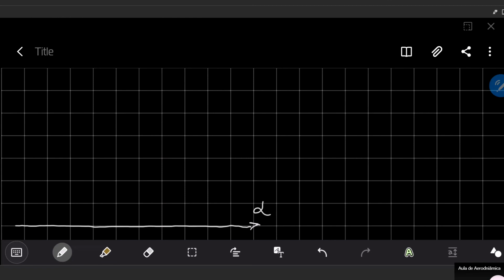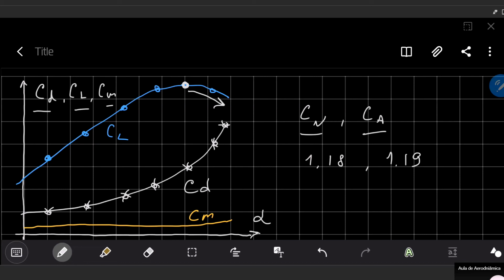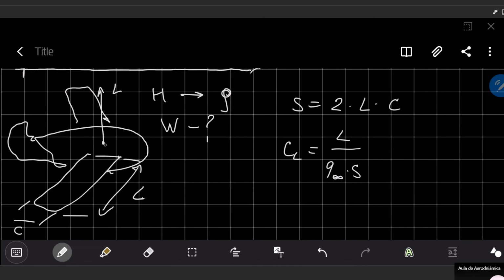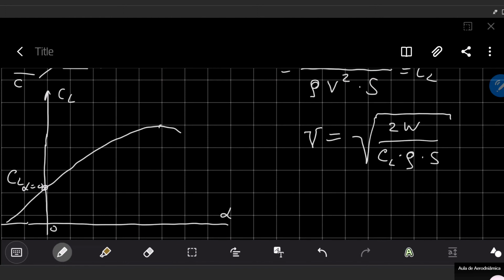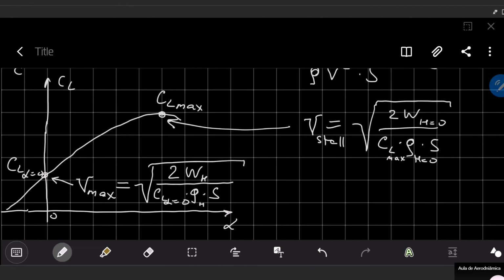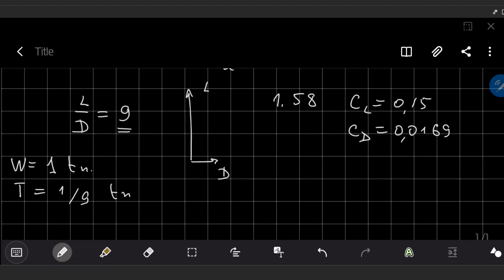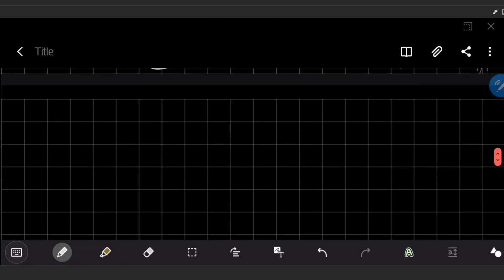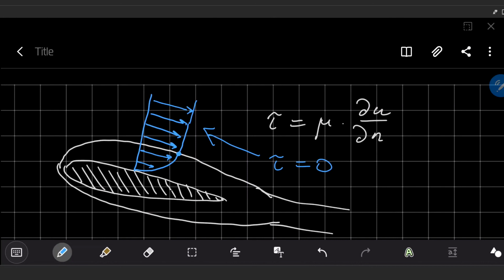Questionnaire on Aerodynamics 5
Chapter 1. Aerodynamics: some introductory thoughts

0:00 Aerodynamic coefficients: values from the references and calculated
4:29 Upper limit of the angle of attack
5:19 From where to start the calculation of the Work 1?
11:14 Estimation of the stall and maximum velocity of an airplane by the airfoil characteristics
16:54 Lift-to-drag ratio and rise of the drug for the real airplane
24:27 Why is the flow inviscid outside of the boundary layer?